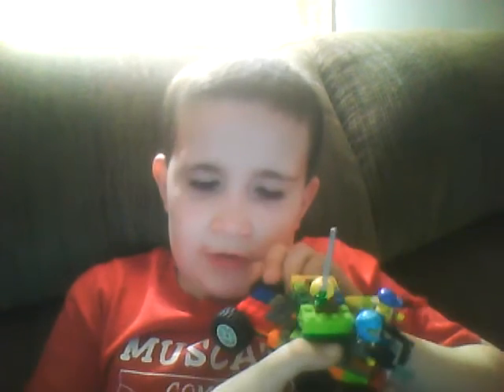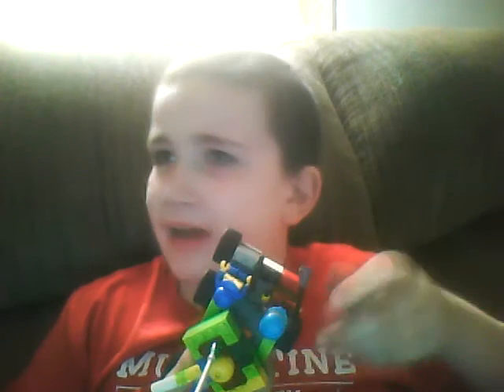Brady describing a vehicle that he created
Brady describing one of his great creations.